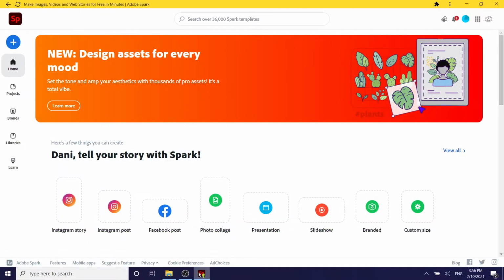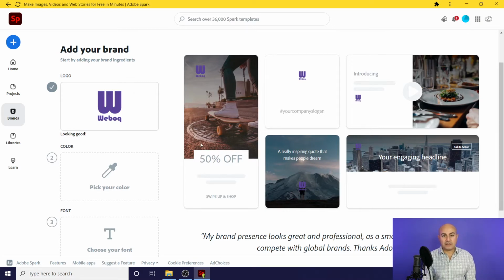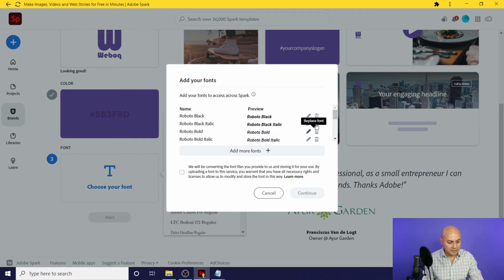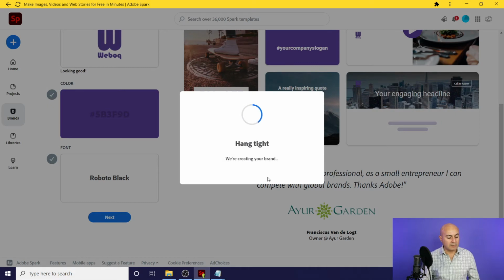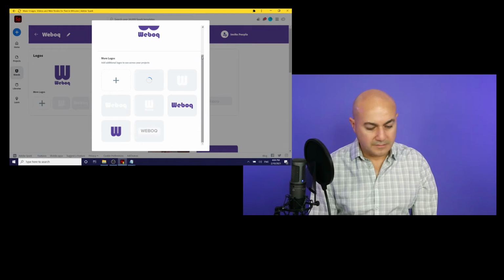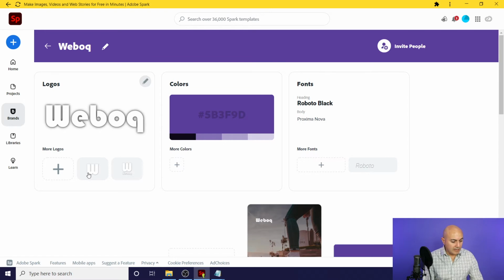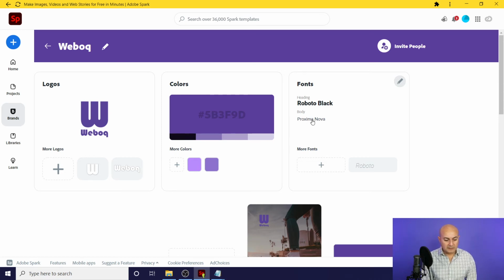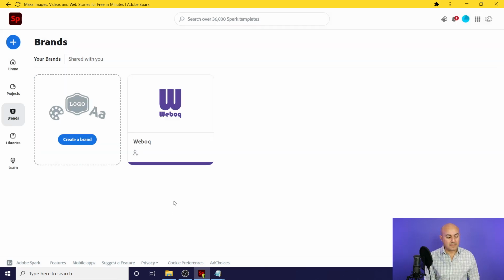Adobe Spark Tutorial 2021 - Setup Branding Correctly - Step 1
Learn how to setup your Brand inside of Adobe Spark. This is a quick and easy tutorial on how to add brand logos, brand colors and brand font to the Adobe Spark web application.